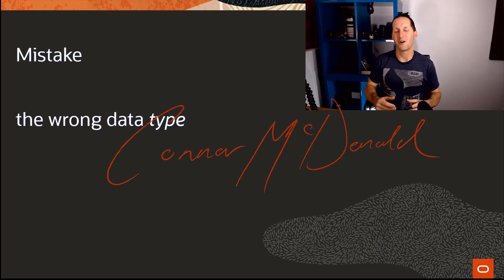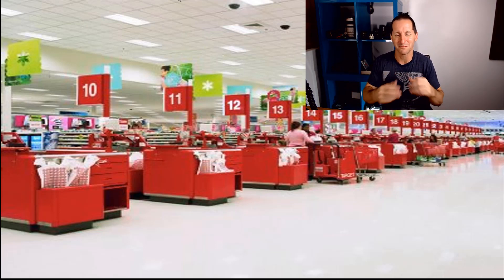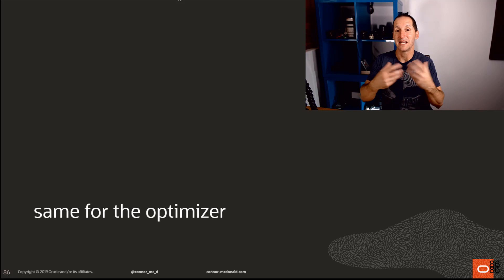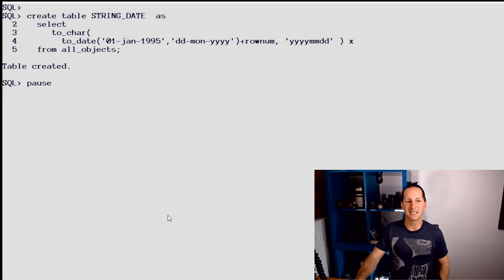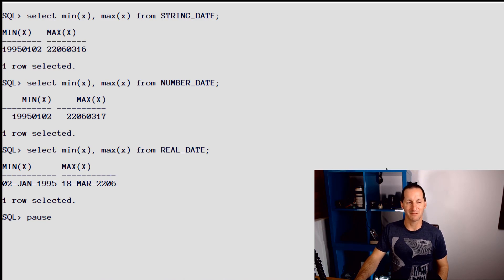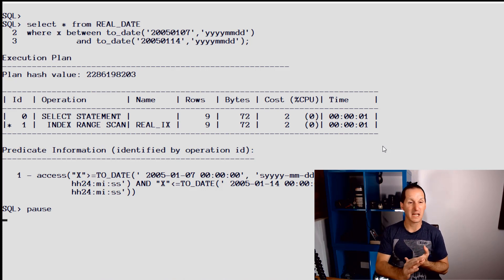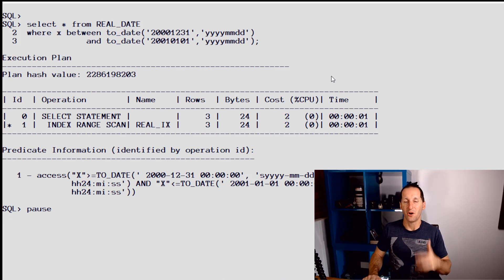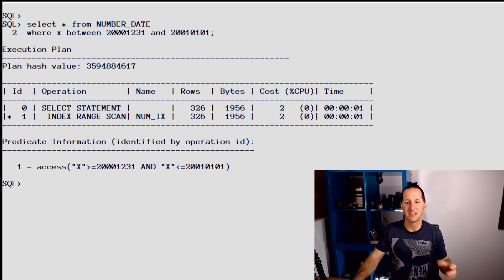The wrong datatype ... slower performance guaranteed!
The three most commonly used data types in the Oracle database are VARCHAR2 for strings, NUMBER of numbers, and DATE for dates. Simple right?

So why do we keep choosing the wrong datatypes for our data?!?!?!